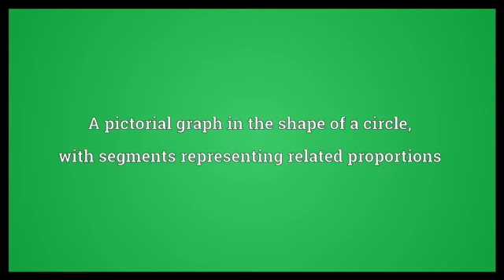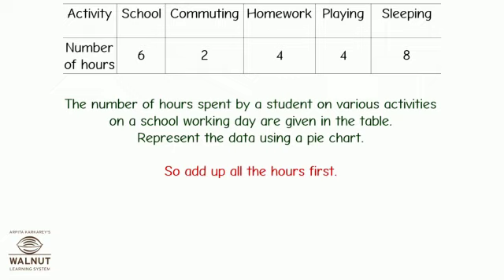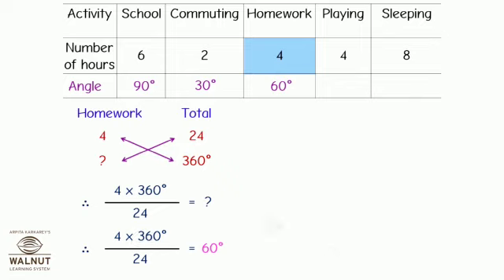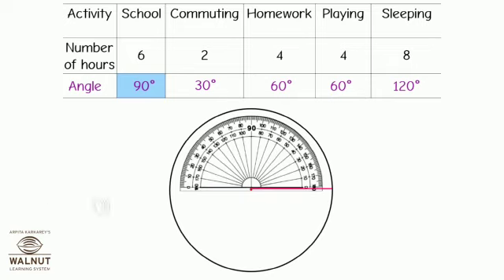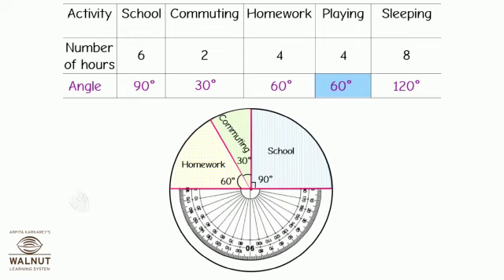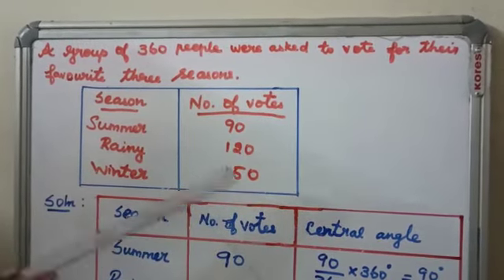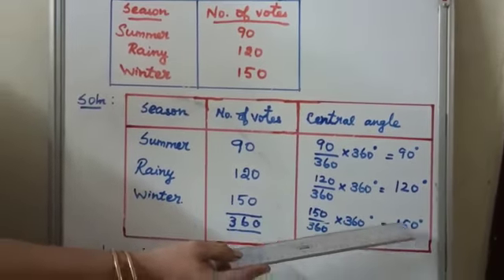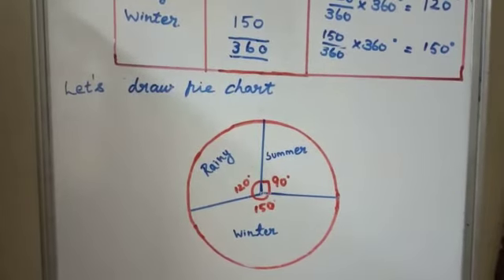Data handling: pie chart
Video from Srikanth